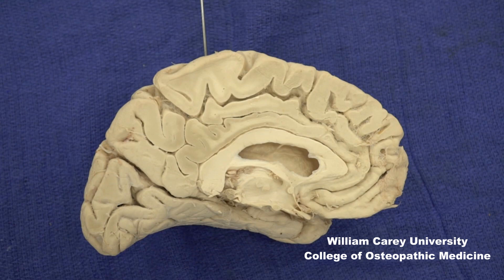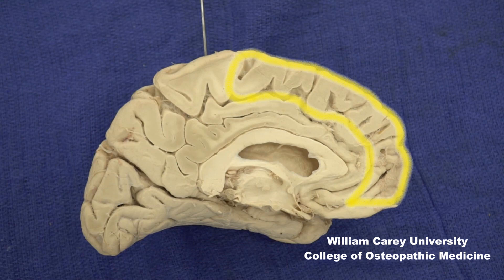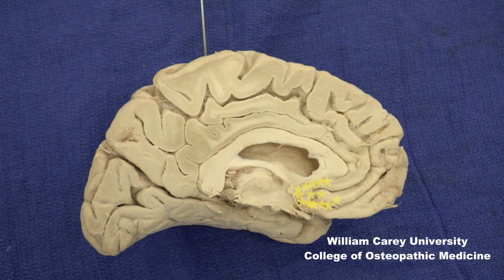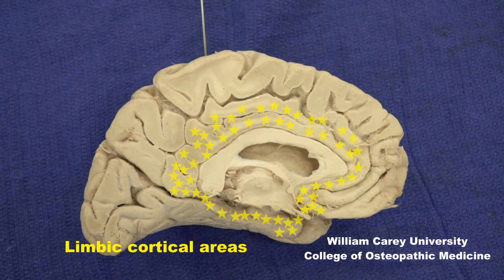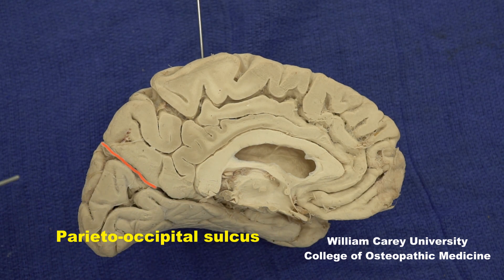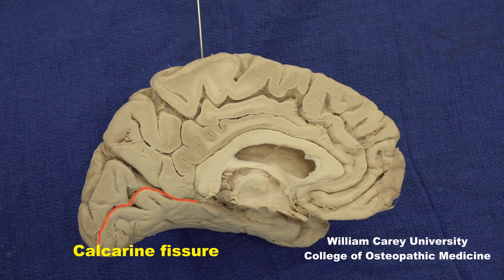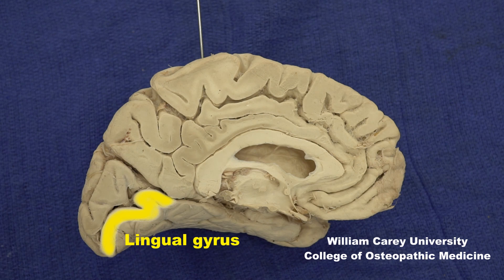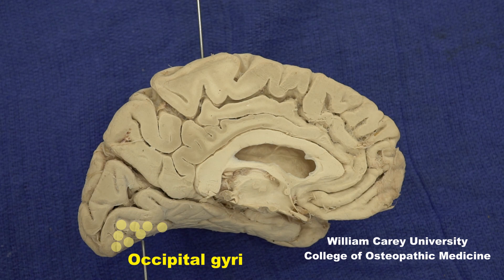Medial view of the brain, focusing on cerebral cortex#neuroanatomy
A detailed look at the medial surface of the human brain. Our focus is on the cortex and some other telencephalic components. This video is designed to support Foundations of Medical Neuroscience, a cross-disciplinary course for first-year medical students at William Carey University College of Osteopathic Medicine.